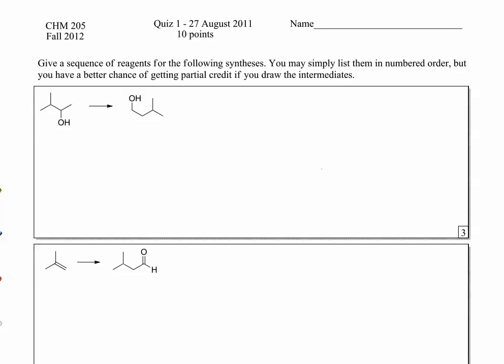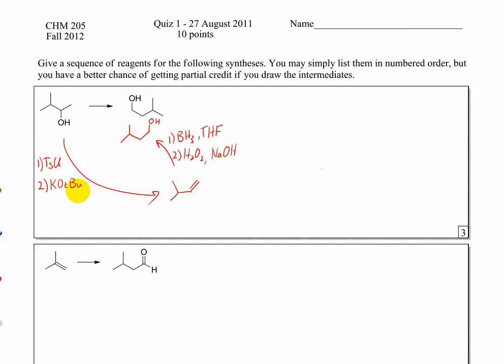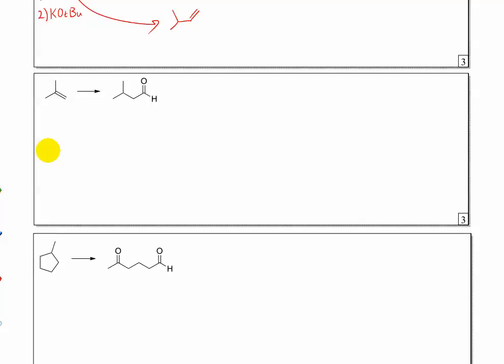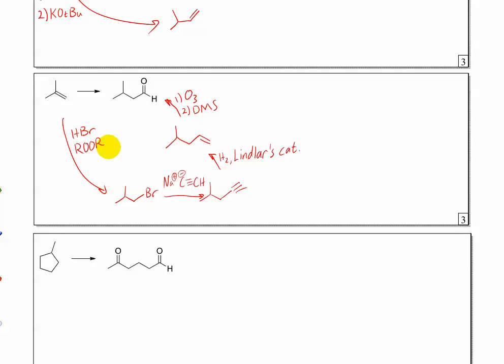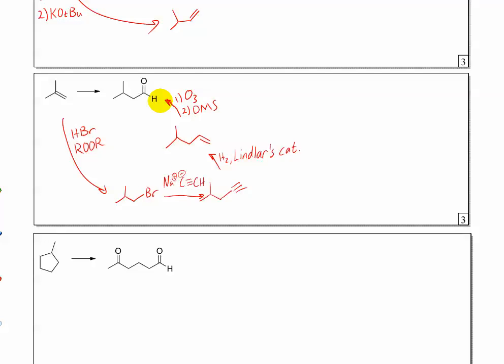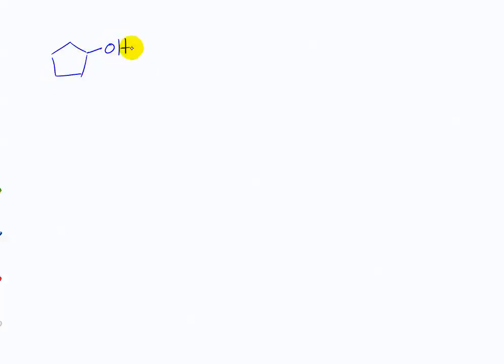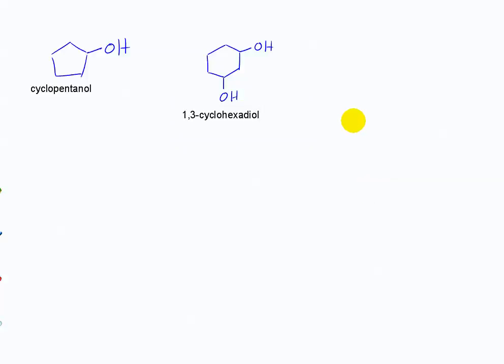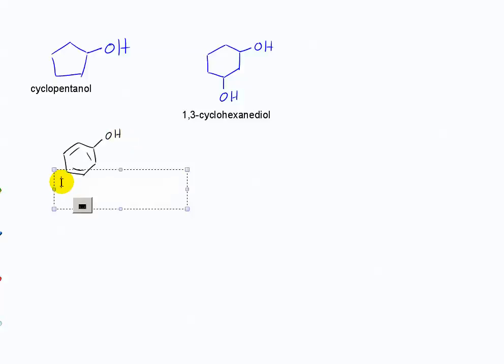CHM 205 - Quiz 1 & alcohols